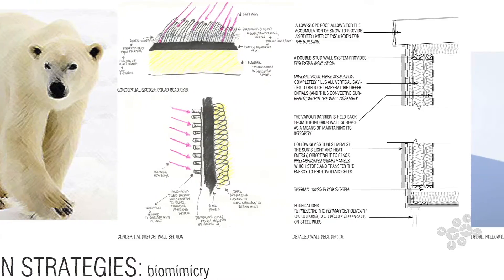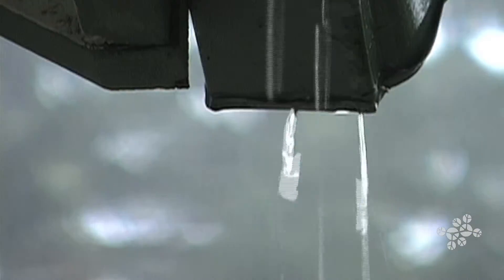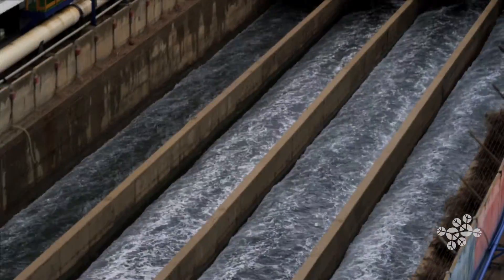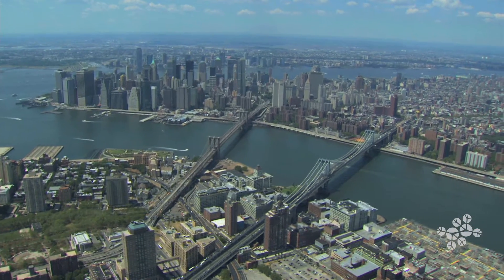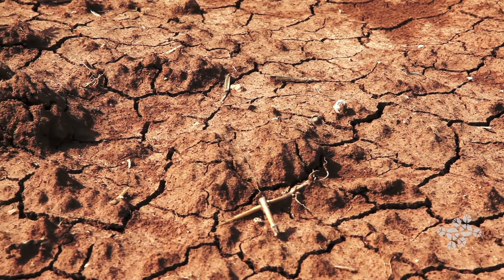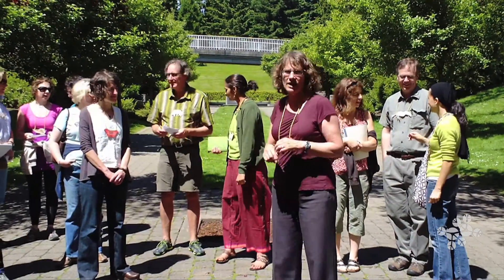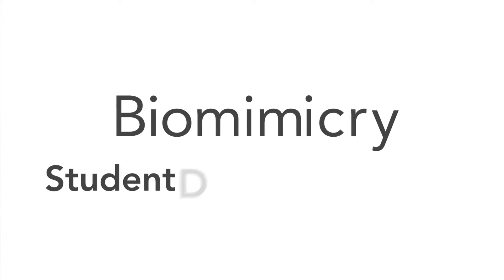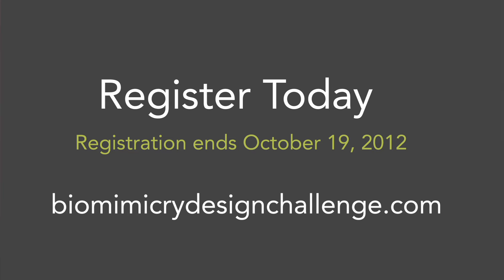Biomimicry Student Design Challenge 2012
The Biomimicry Student Design Challenge is the only design competition that both trains university students in biomimicry and awards substantial cash prizes to the teams that create the best biomimetic innovations. Registration is open now through 19 October, 2012.